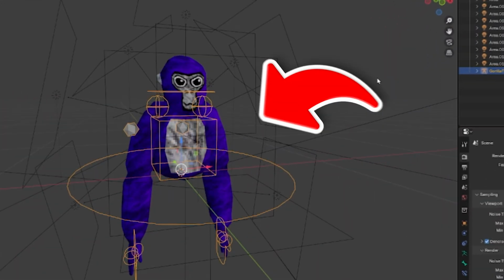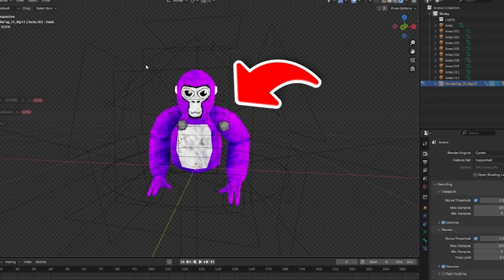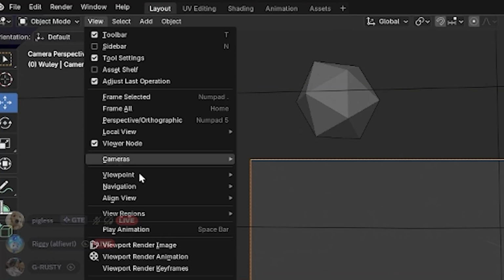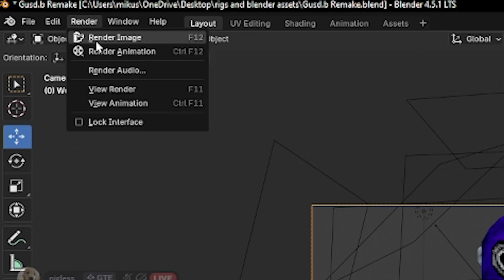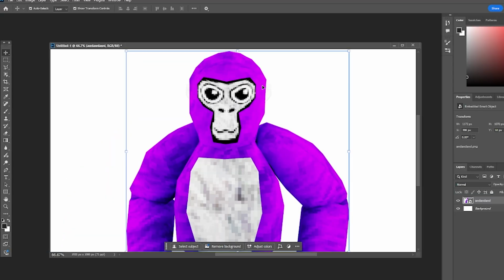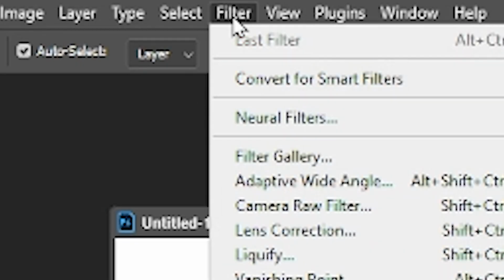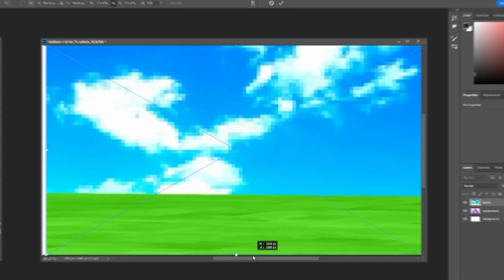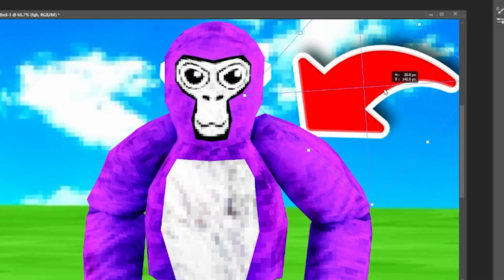How to Make the Best Gorilla Tag Thumbnails